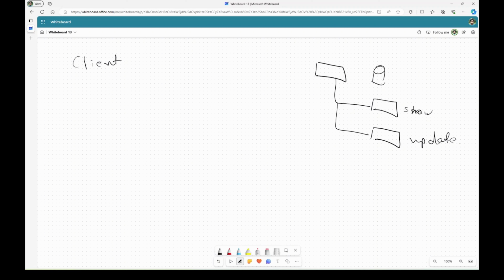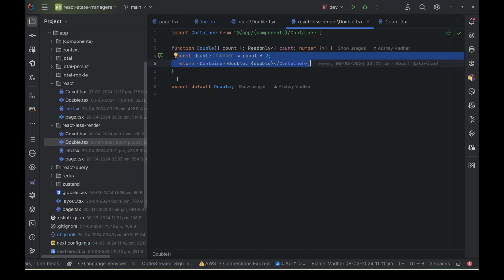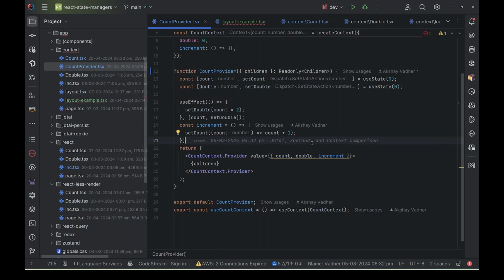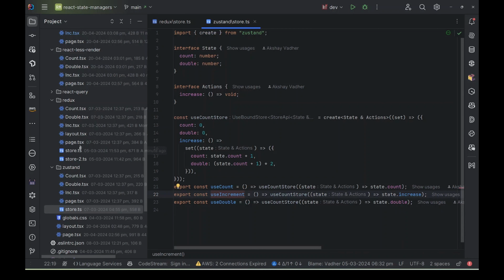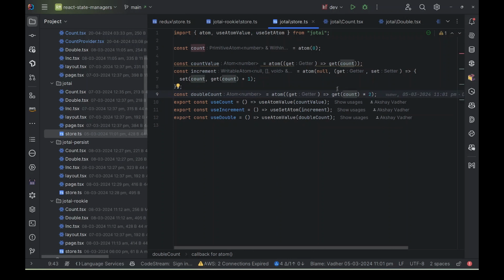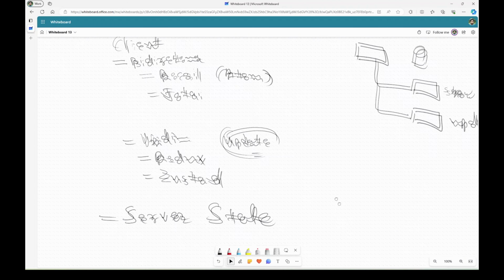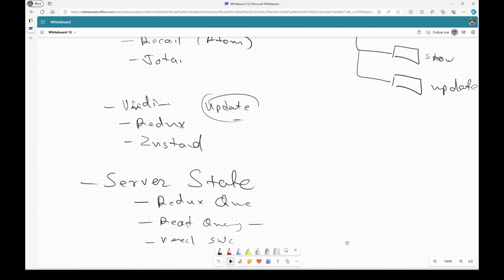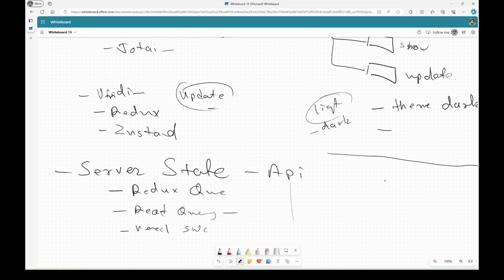React State Management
React Statement Management solutions, libraries, performance, categories, and my opinion.

Typo: I said "Redux queryinstead of Redux toolkit"